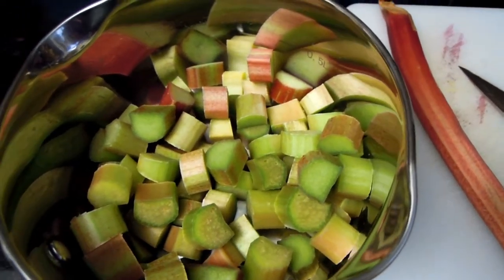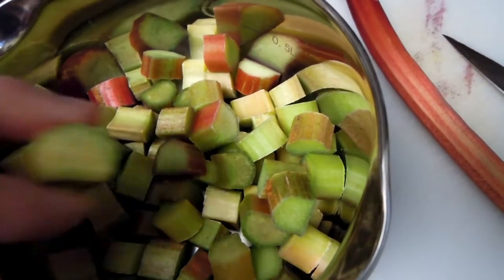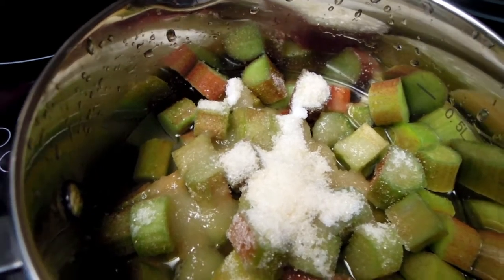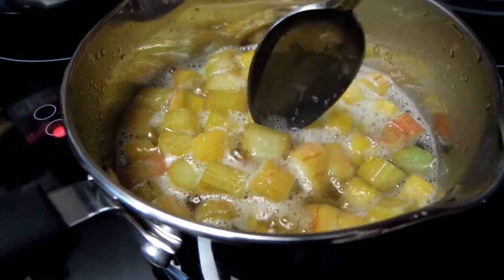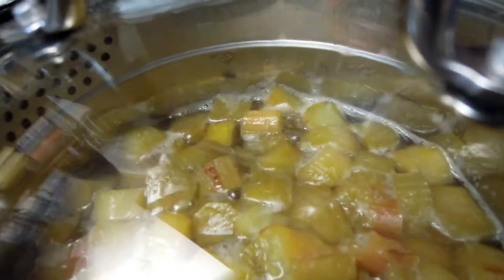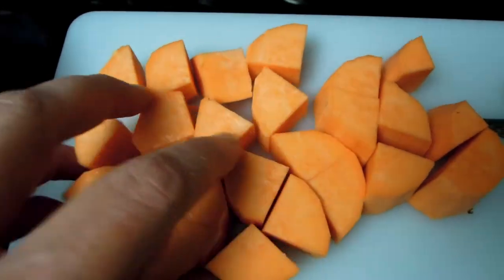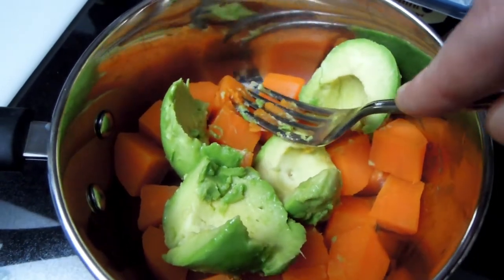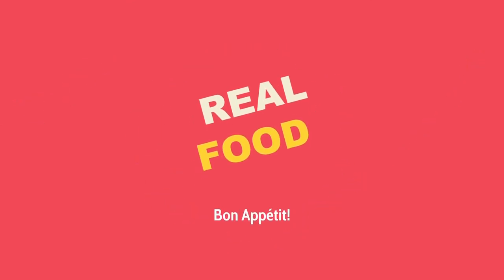Sweet Potato Mash with Avocado, Red Herring on the side, and Rhubarb compote on the side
. International Cuisine Cookery and Housekeeping Books

Fine Teas from Around the World

My Favourite Artisam Perfume Makers